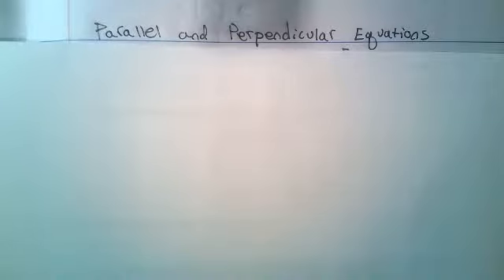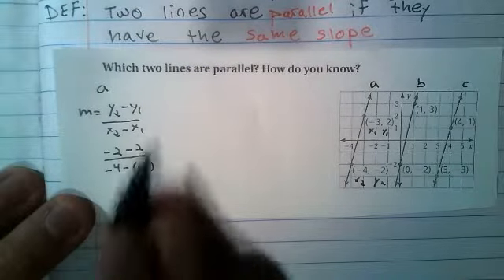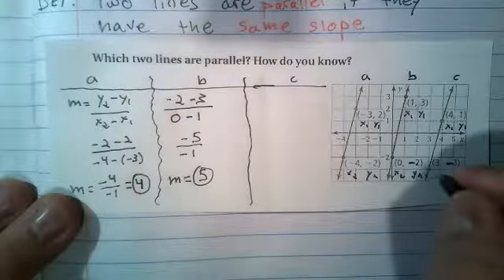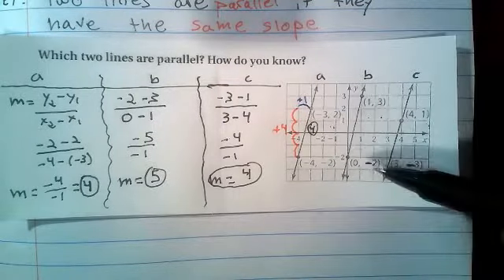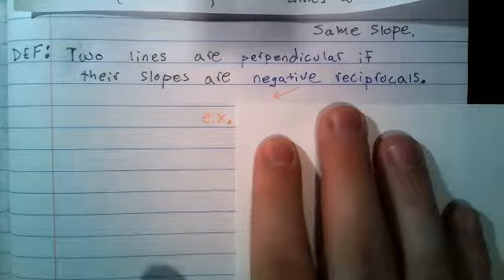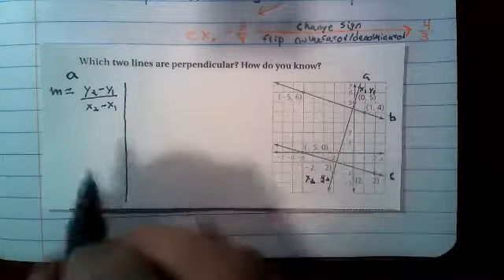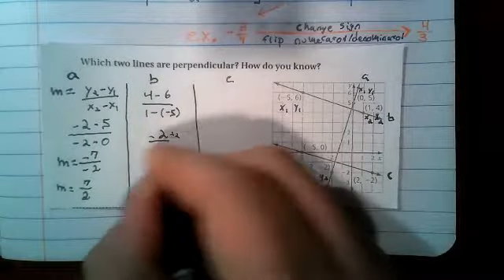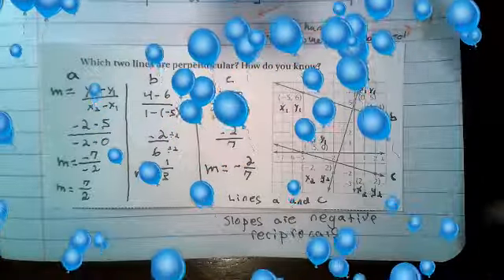Parallel and Perpendicular Lines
Determining whether two lines in the coordinate plane are parallel & perpendicular